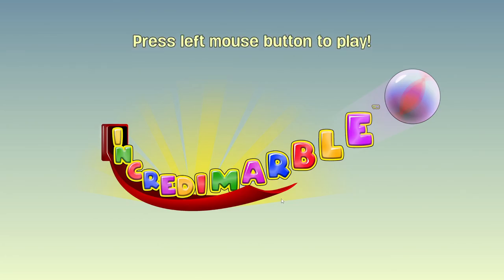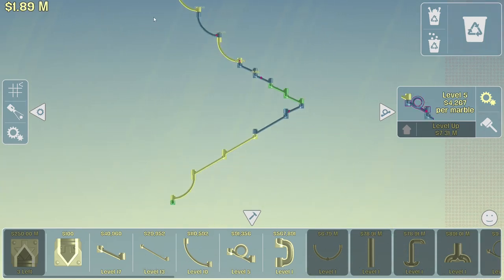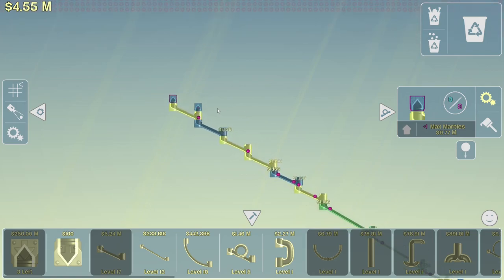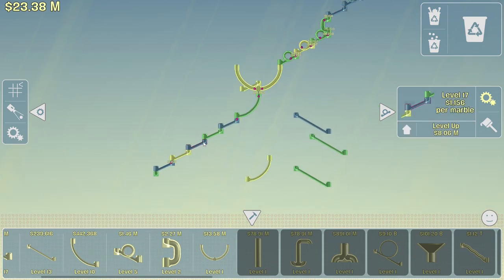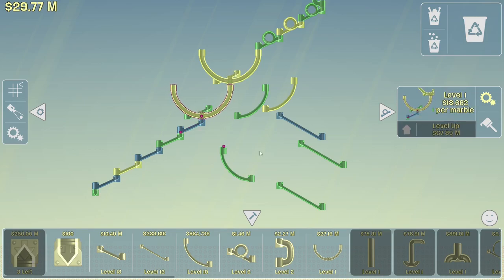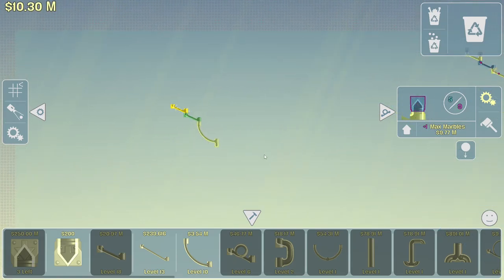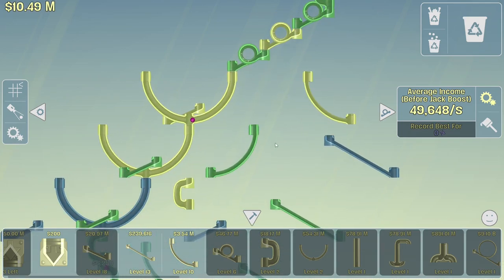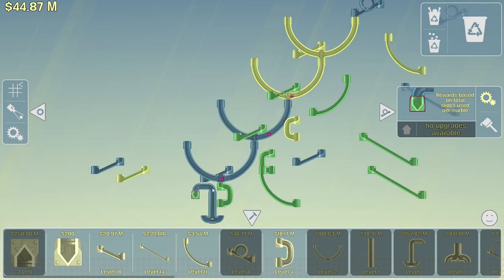Becoming A Marble LEGEND To Make MILLIONS... - IncrediMarble Gameplay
Hello everyone,  today we play some IncrediMarble! I hope you enjoy the video!